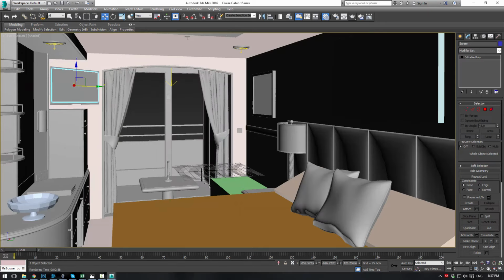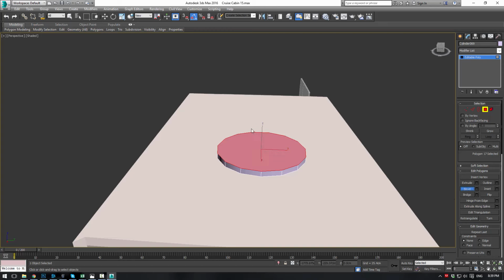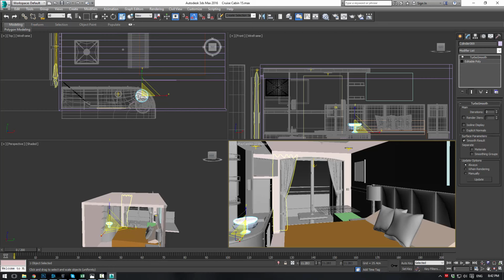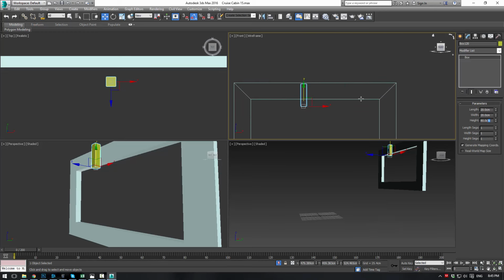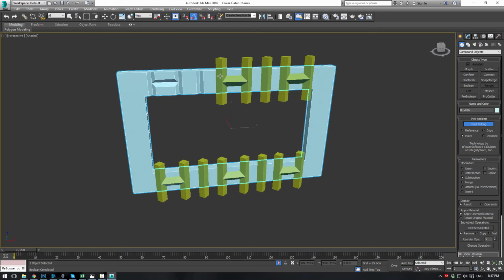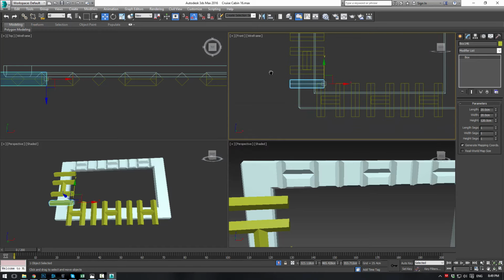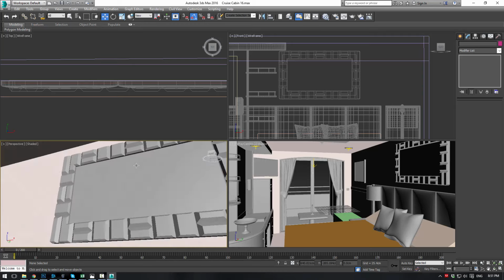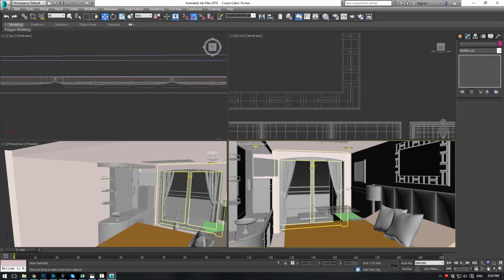3ds Max Tutorial - Cruise Cabin 14 - TV and Mirror